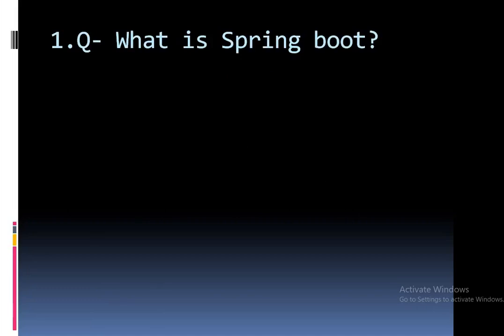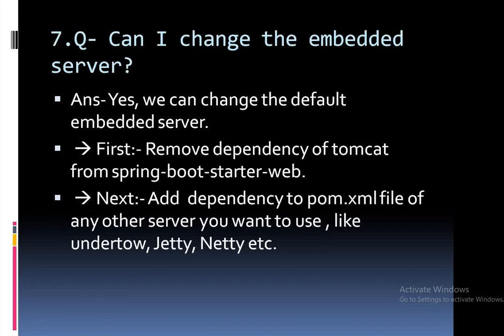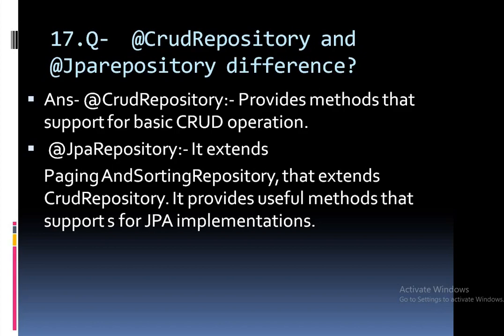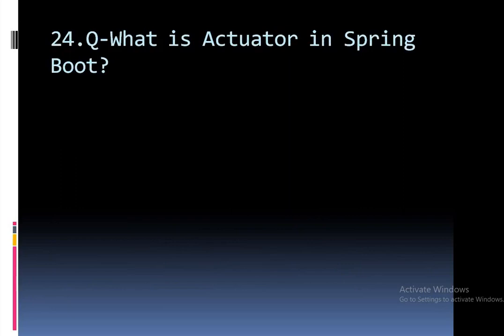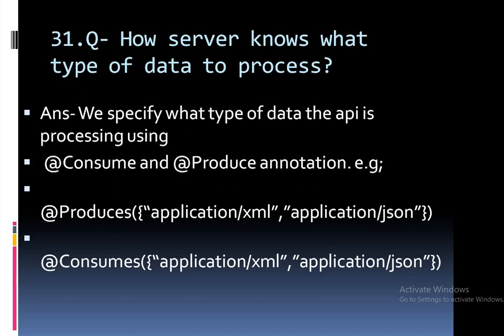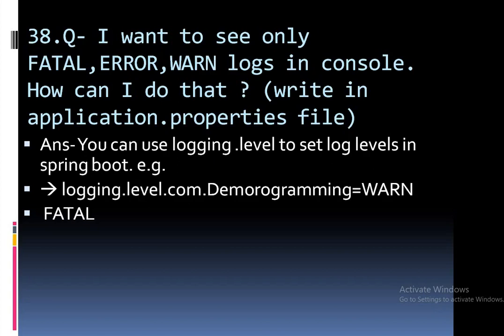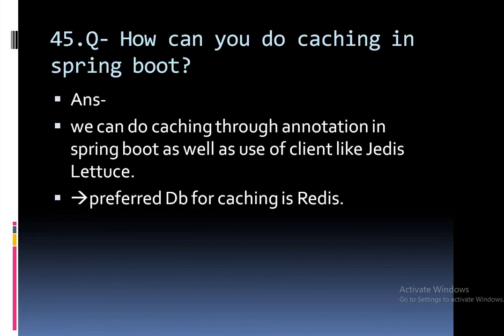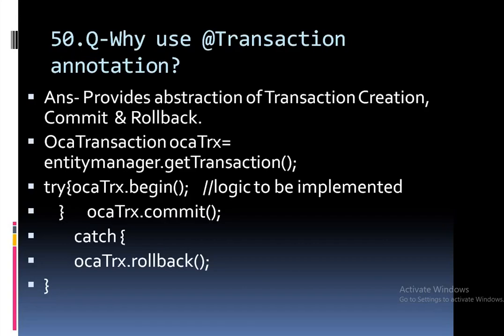Springboot Interview Questions & Answer By Tarun Sir || Most asking java spring boot interview ques.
Springboot Interview Questions & Answer By Tarun Sir || Most asking java spring boot interview question and answer with explanation described in this video tutorial